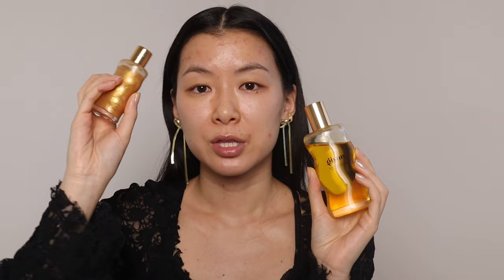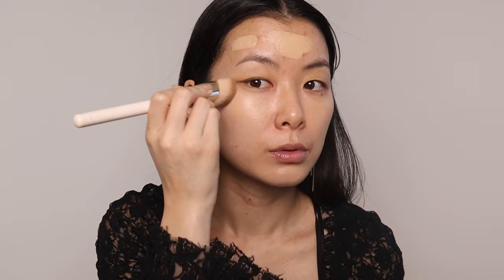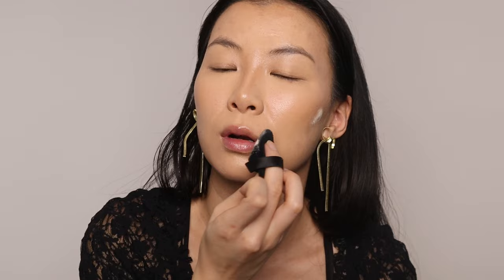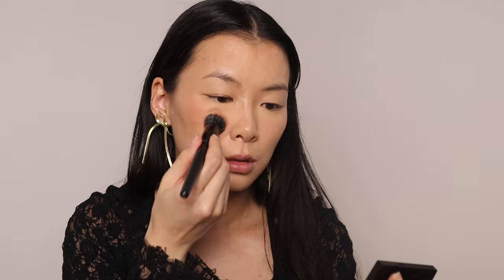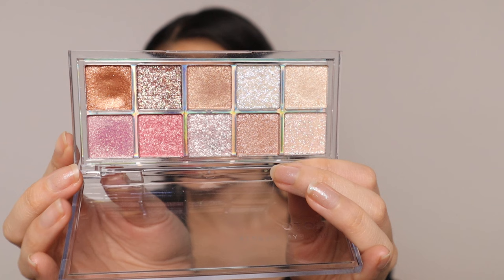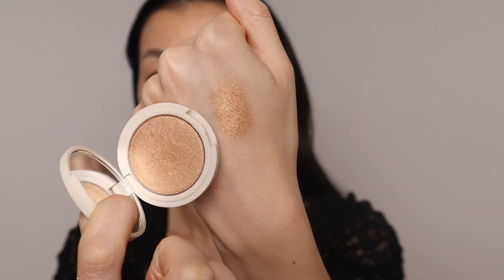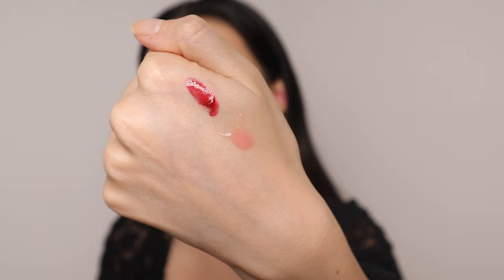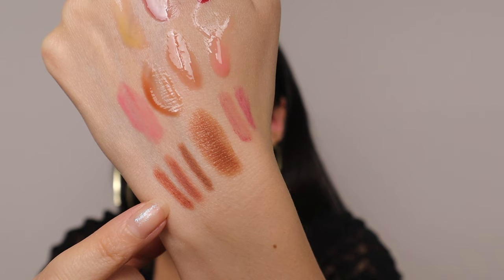BEST of Beauty 2023 | Yearly Favorites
These are the beauty products that I loved in 2023.